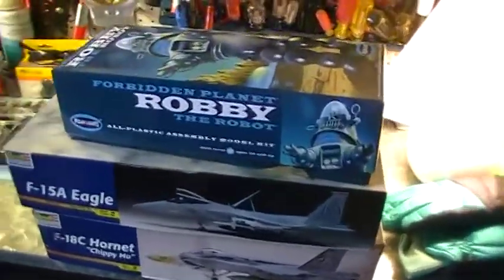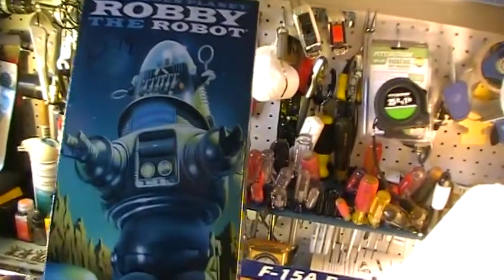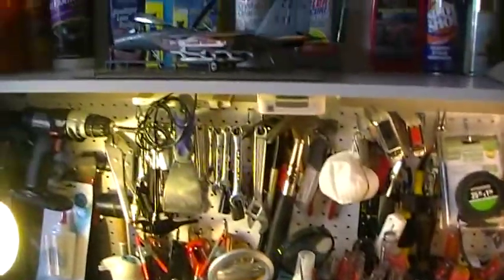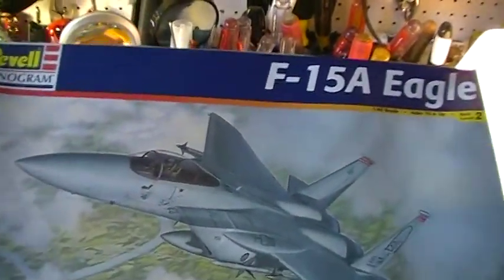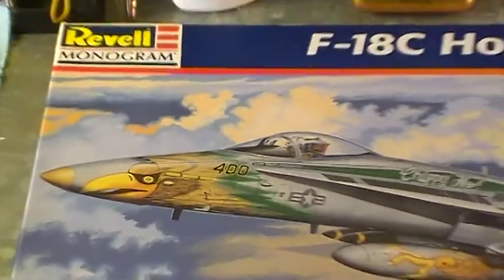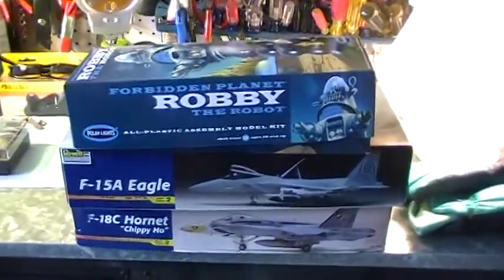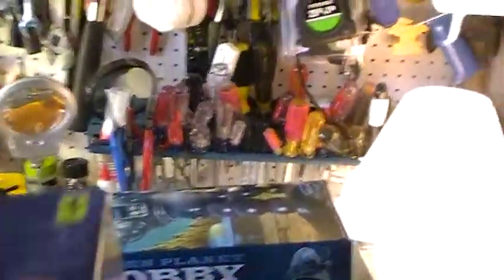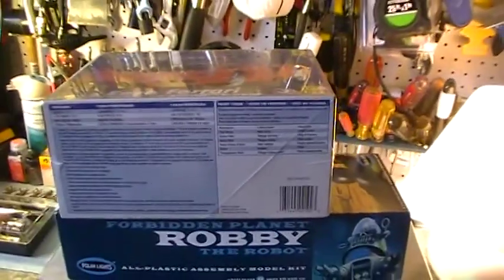UPDATE UPCOMING MODEL BUILDS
Just a update of what I have planned for my  my upcoming builds.